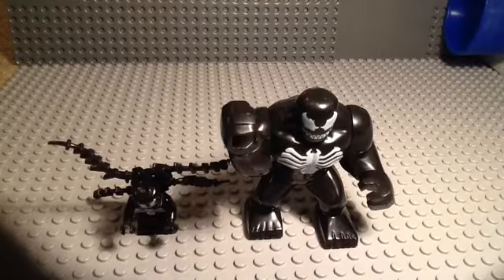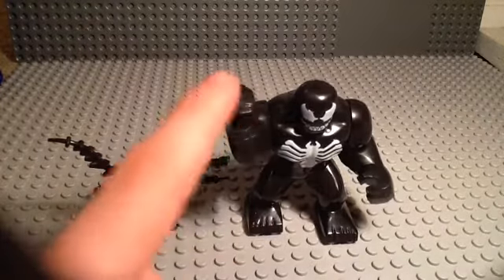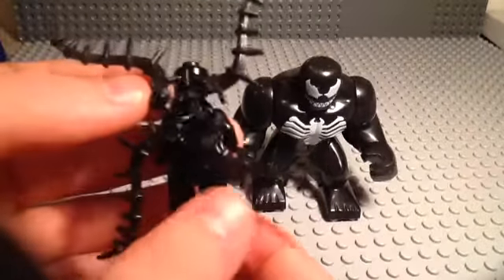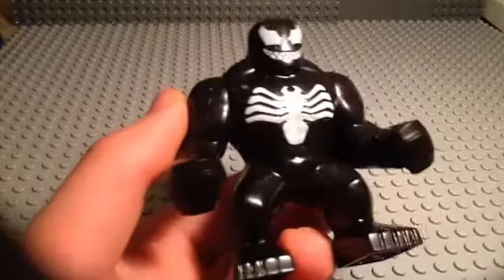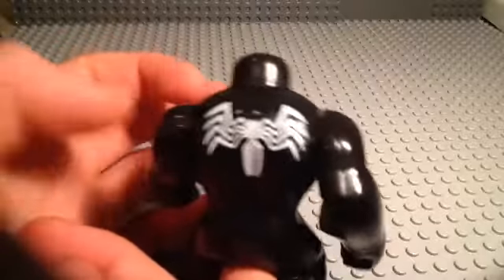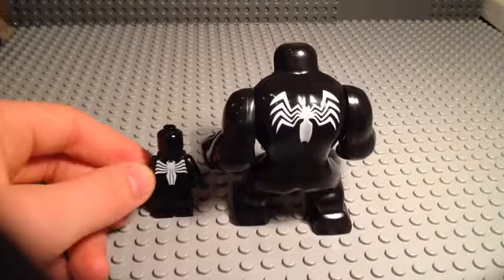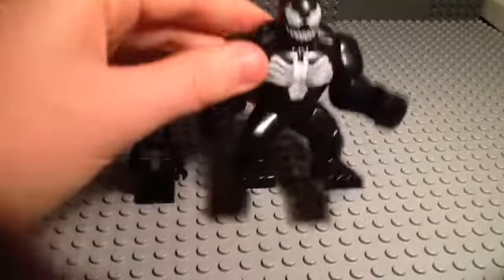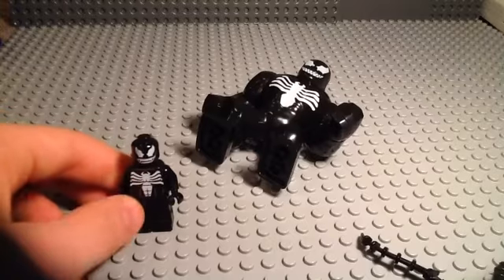Lego Marvel venom Minifigure comparison